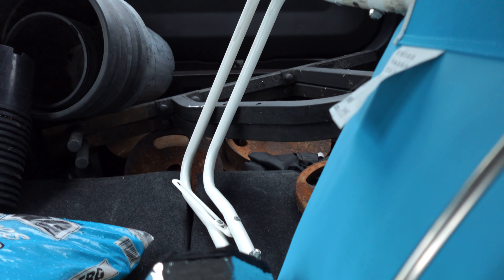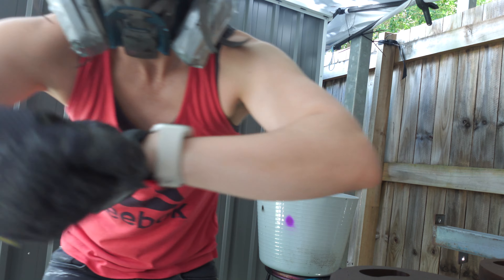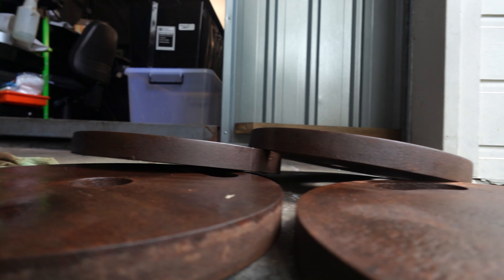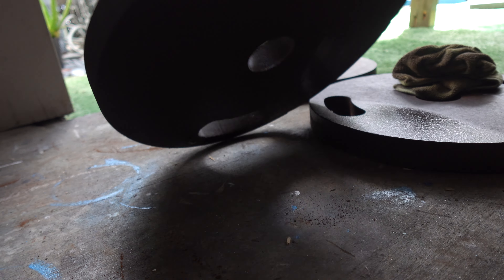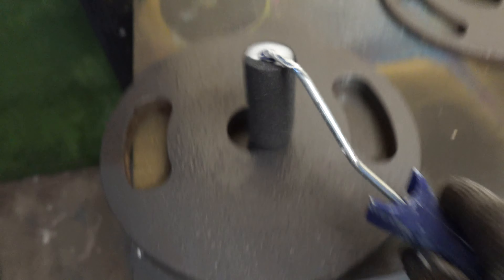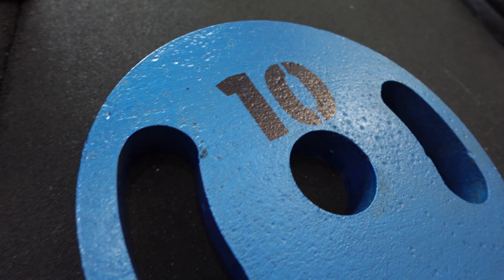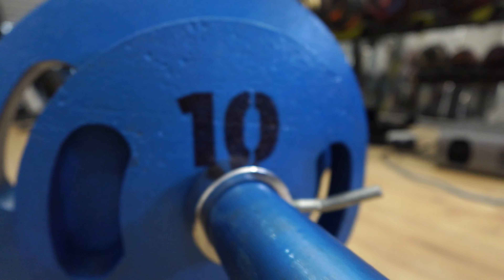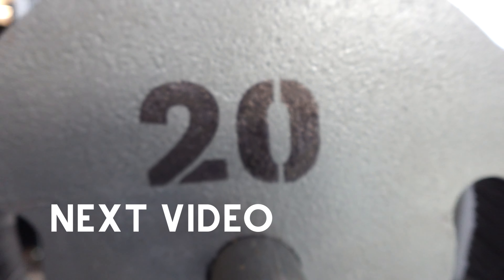Rusted Weights saved with the WD40 method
Saving GYM is what I do and these weights needed my attention! 280kilos of rusted crusted and busted Olympic weight plates

Weekly series highlighting what it takes to run a second hand fitness supply business on your own.

It's time to save things from the landfill!
Buy and selling things off Facebook Marketplace.

I refurbish fitness items on the Gold Coast.
Finding gear on Facebook Marketplace just before they go to the rubbish dump!

This is an experiment to find out how easy or how hard making cash off stuff people are throwing out is in Australia. Currently searching through adverts on the Gold Coast Queensland daily has landed me a few very good deals.